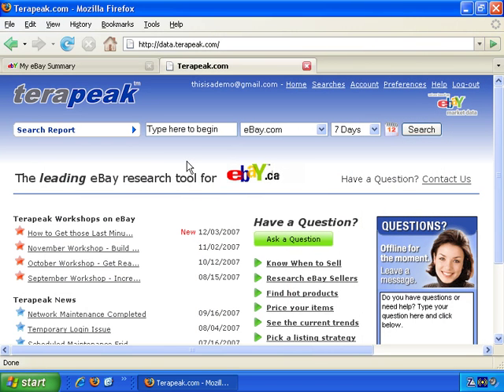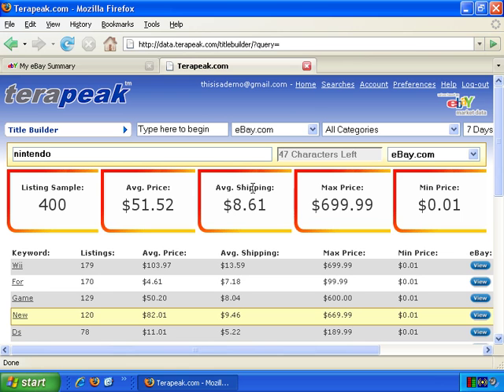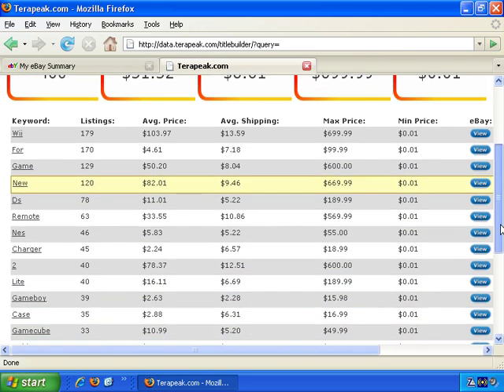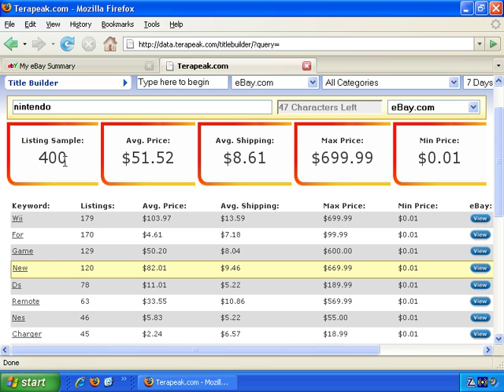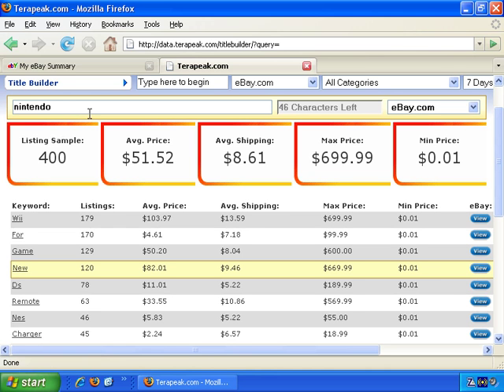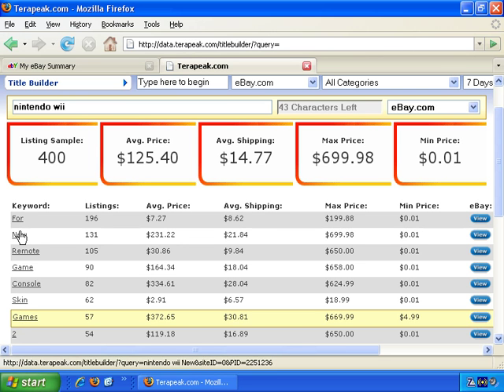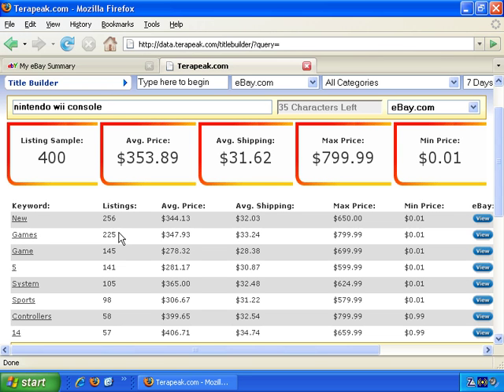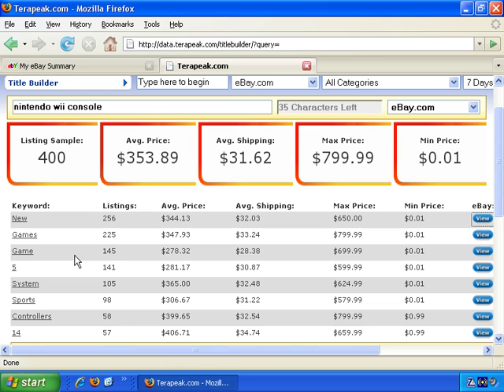5. How to Sell on eBay 104 - Tile Builder Tool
Discover the best ways to use the Terapeak Tile Builder tool